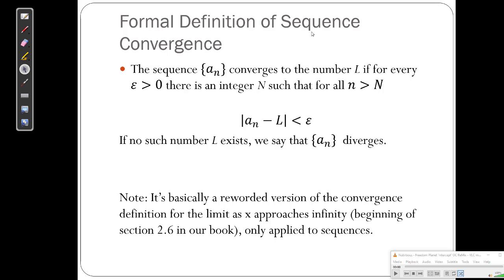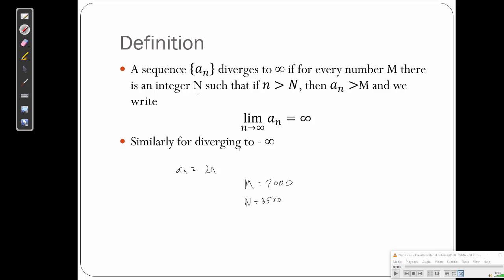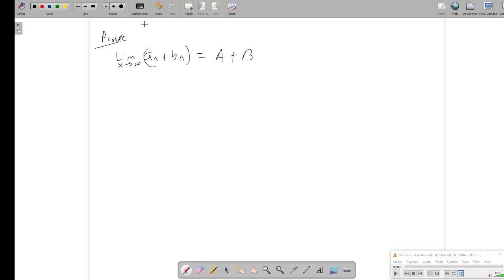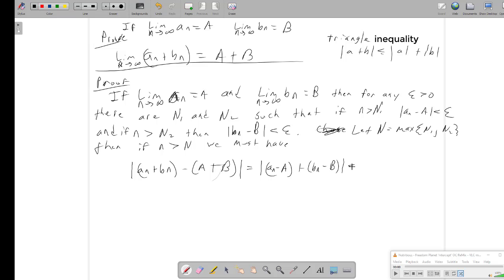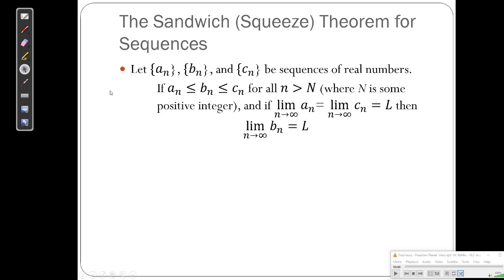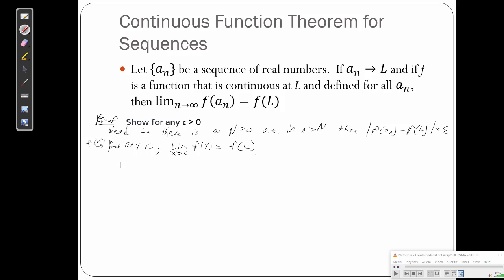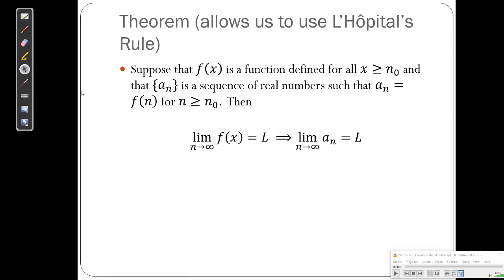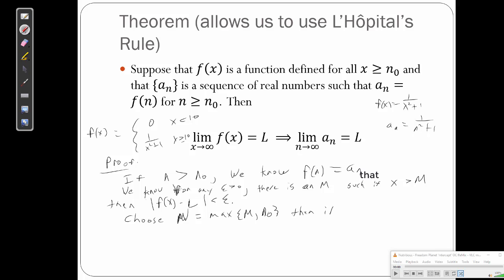Calculus II 14 10-1 Sequences Pt 2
Convergence or divergence of sequences.  Sandwich(squeeze theorem).  Properties of limits of sequences.  Continuous function theorem.